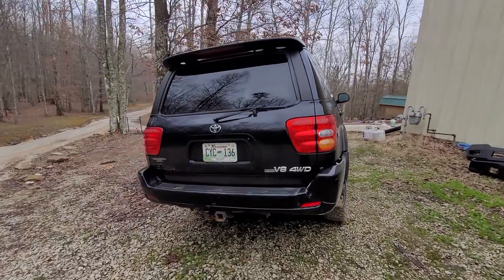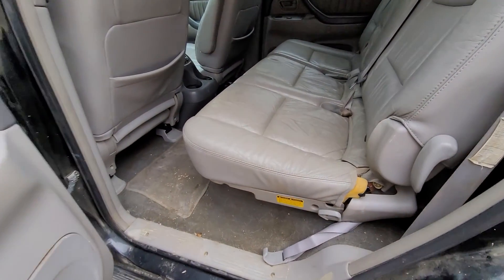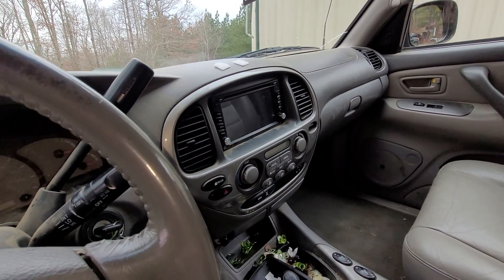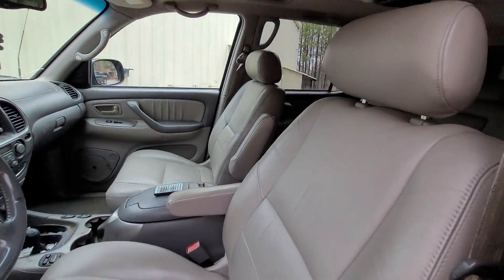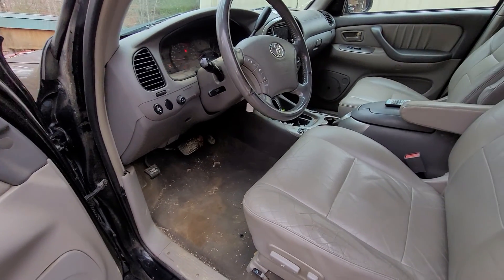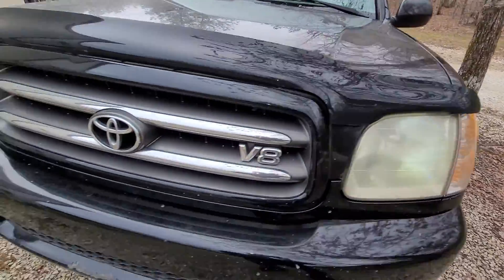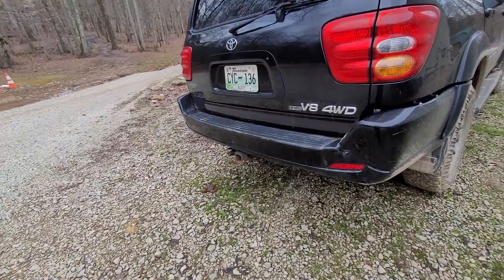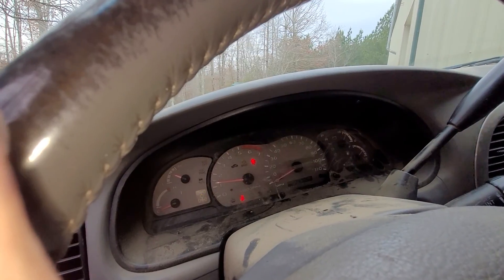sequoia for sale